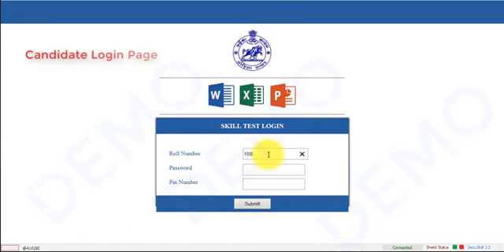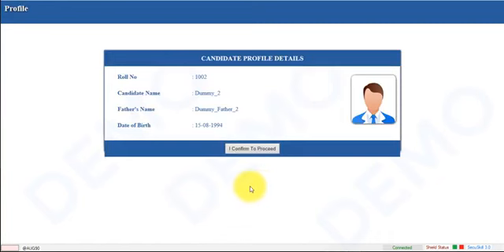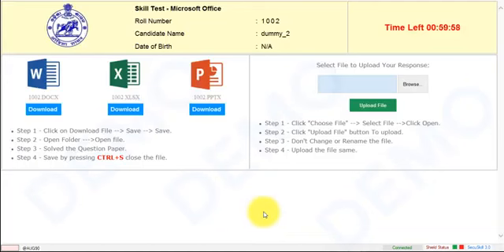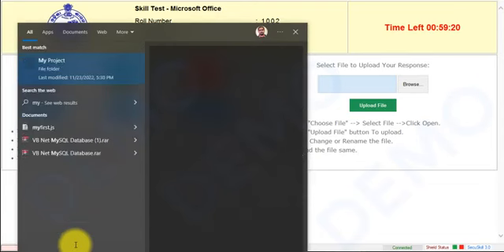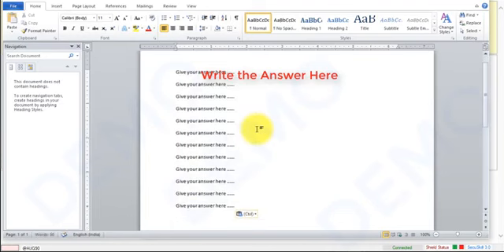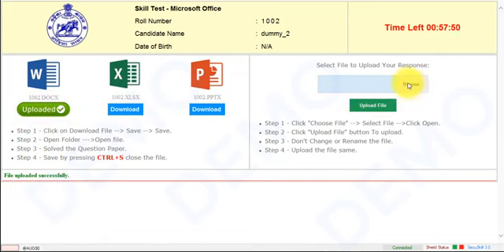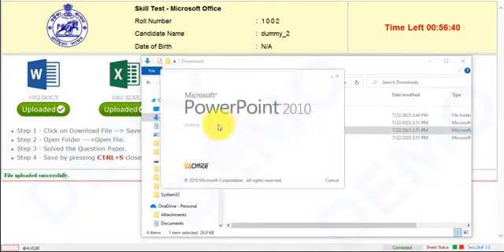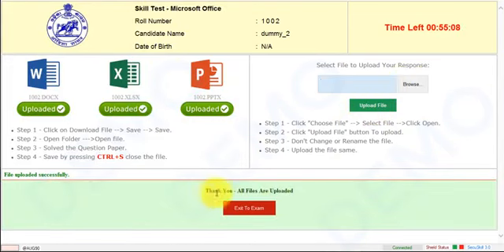OSSSC# PEO skill testପାଇଁ ଆଗରୁ prepare ହୁଅ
OSSSC & OSSC PEO SKILL TEST DEMO